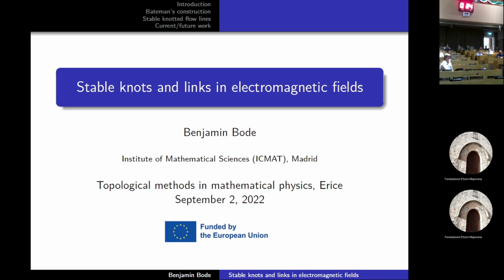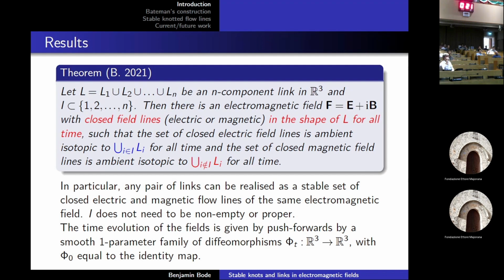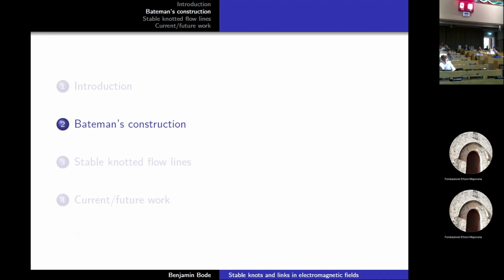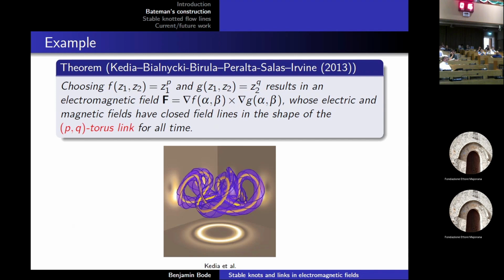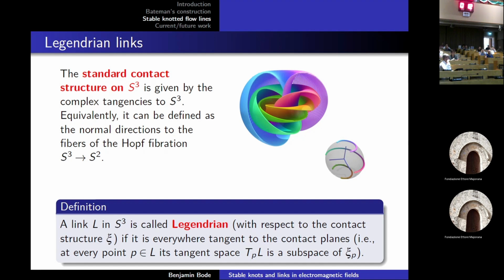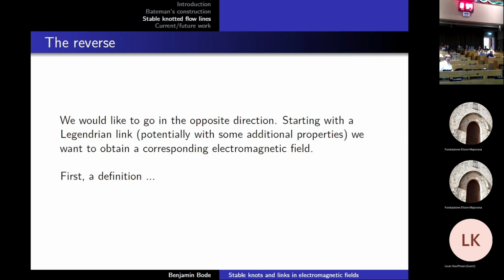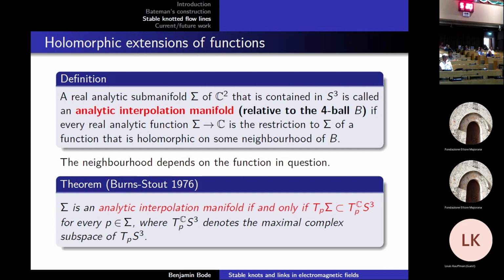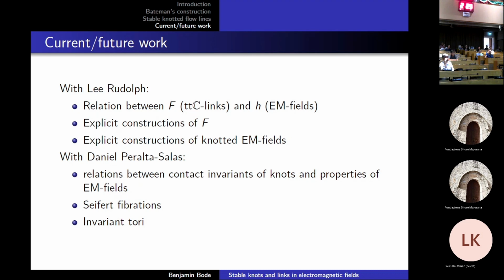Stable knots and links in electromagnetic fields - Benjamin Bode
International Conference

Title: Stable knots and links in electromagnetic fields

Abstract: An electromagnetic field consists of two time-dependent vector fields Et and Bt that satisfy Maxwell's equations. At any fixed time t closed field lines of Et or Bt form knots and links. If an electromagnetic field is null for all time, the time evolution of its field lines is given by a 1-parameter family of diffeomorphisms. In particular, the knot types of the closed field lines do not change with time. They are stable. The most famous example of a null field with knotted field lines is Rañada's Hopfion, where all field lines are closed and any pair of them forms a Hopf link [4]. In 2013, Kedia, Bialynicki-Birula, Peralta-Salas and Irvine used a construction by Bateman [1] to obtain any torus knot as a closed field line of a null electromagnetic field [3].

In this talk I will use Bateman's construction and its relation to contact topology to prove that every knot and every link arises as a set of closed field lines of a null electromagnetic field [2].

[1] Bateman, H. 1915 The mathematical analysis of electrical and optical wavemotion. Dover.
[2] Bode, B. 2021 Stable knots and links in electromagnetic fields. Commun. Math. Phys. 387, 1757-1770.
[3] Kedia, H., Bialynicki-Birula, I., Peralta-Salas, D., Irvine, W.T.M. 2013 Tying knots in light. Phys. Rev. Lett. 111, 150404.
[4] Rañada, A.F. 1989 A topological theory of the electromagnetic field. Letters in Mathematical Physics 18, 97-106.